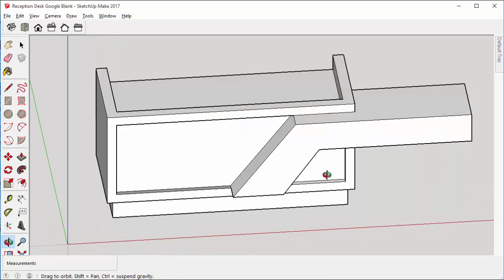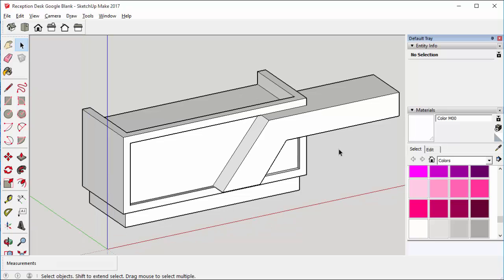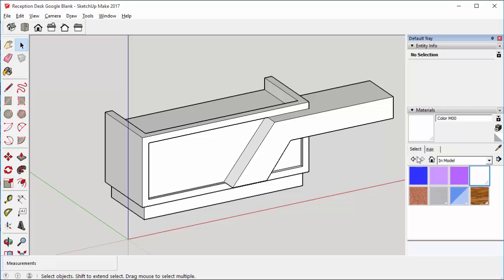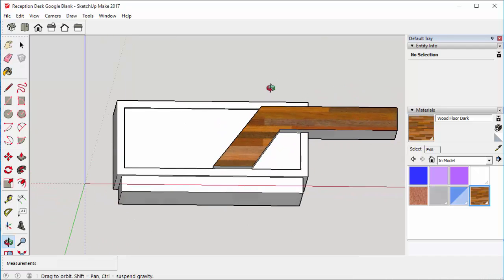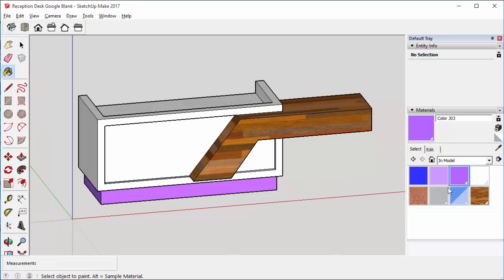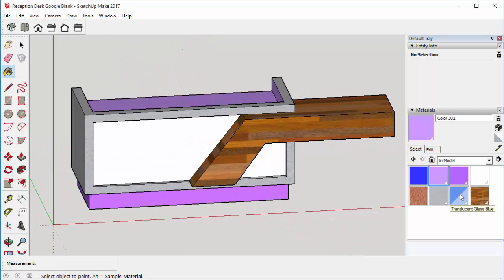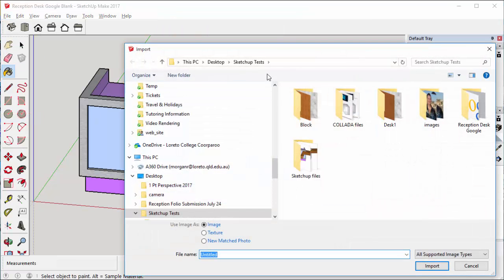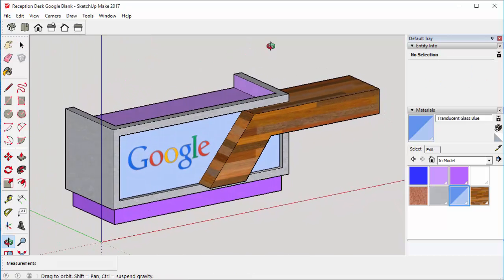Sketchup - Materials and Colours